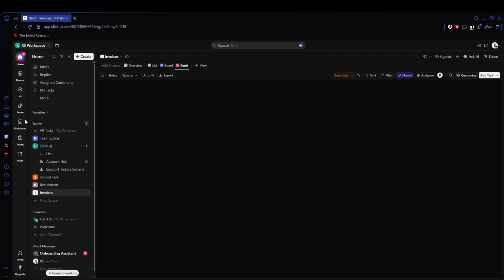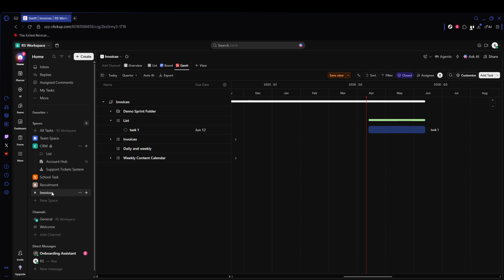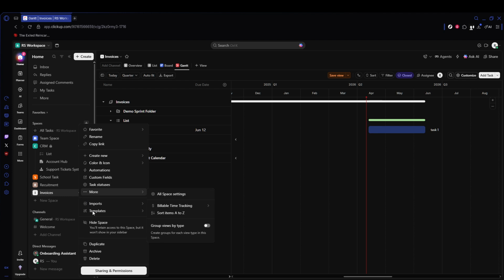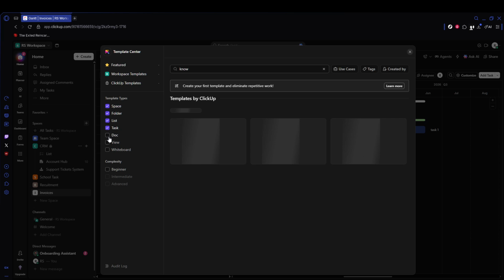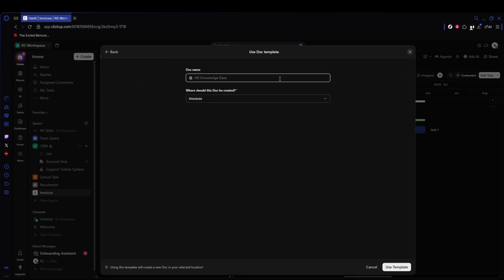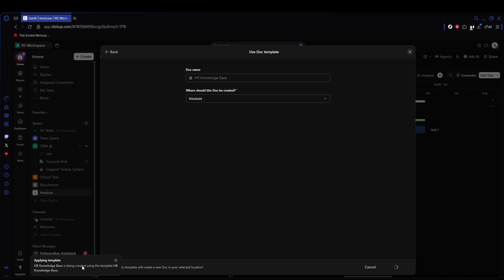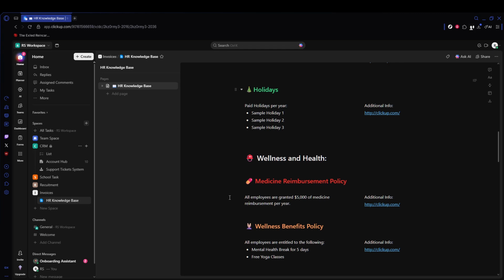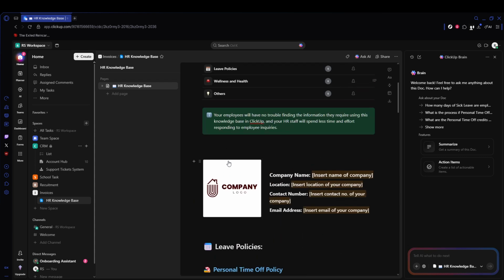How to Create an AI Knowledge Base Step-by-step Tutorial ClickUp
In today's video we cover How to Create an AI Knowledge Base Step-by-step Tutorial  ClickUp